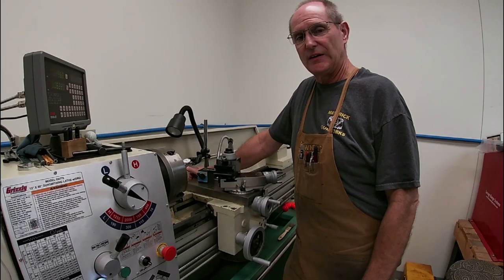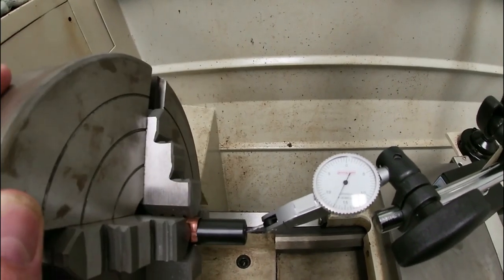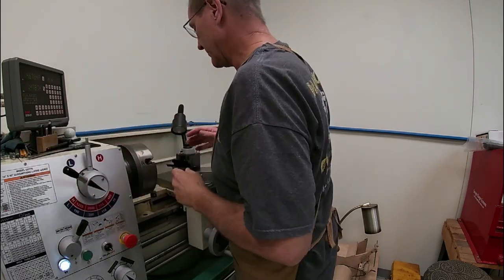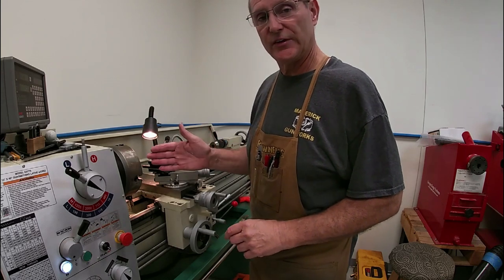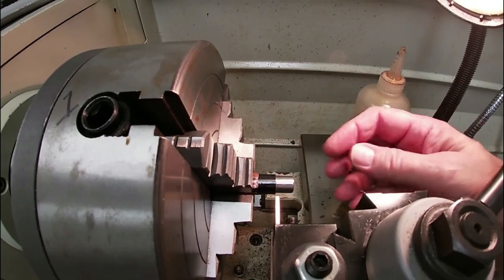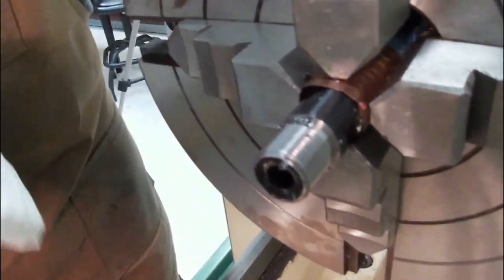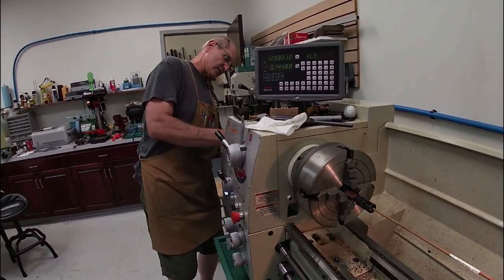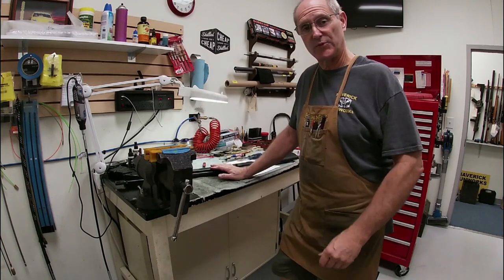Gunsmithing: Savage Model 64 threading of rifled barrel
Shows the process of threading a rifled barrel on a Savage Model 64.